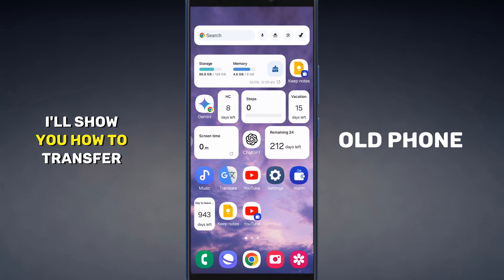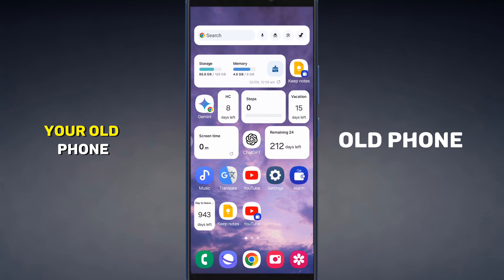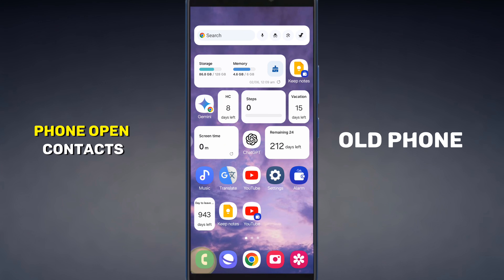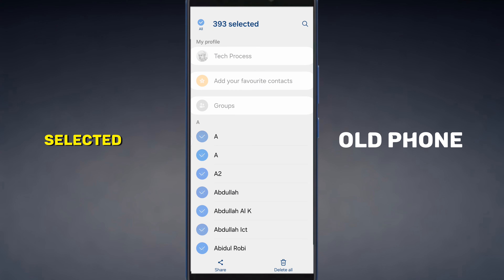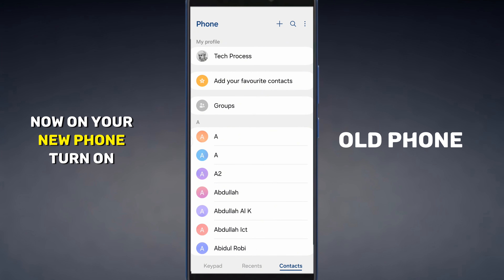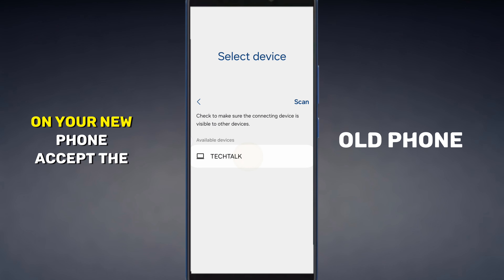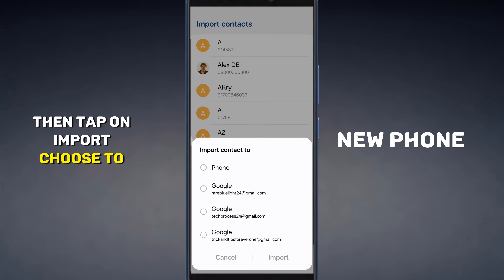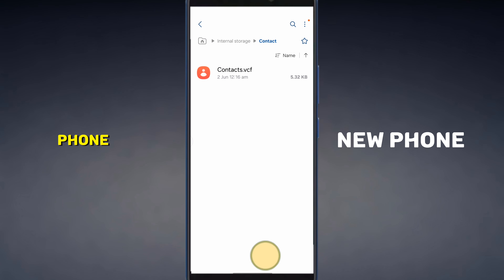How to Transfer Contacts From Old Phone to New Phone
1. How to transfer contacts from Android to Android phone.
2. How to transfer contact from old phone to new phone.
3. Transfer all contacts from Android to Android.
4. Contacts transfer from old phone to new phone.
5. How to share contact from Android to Android.
6. How to share contacts from old phone to new phone.
7. How to transfer contacts from Samsung phone.
8. How to copy contacts from old phone to new phone.